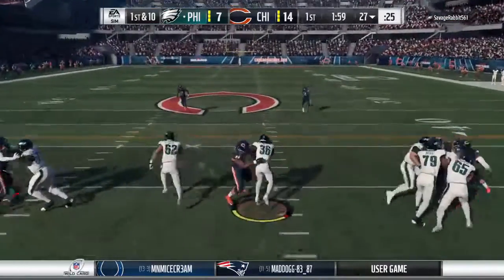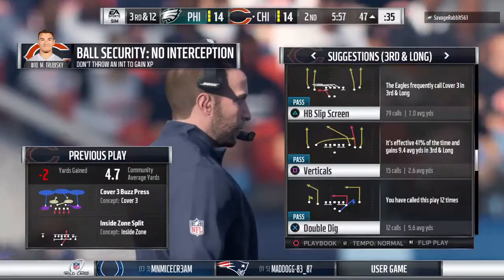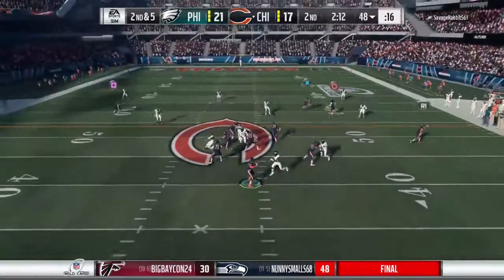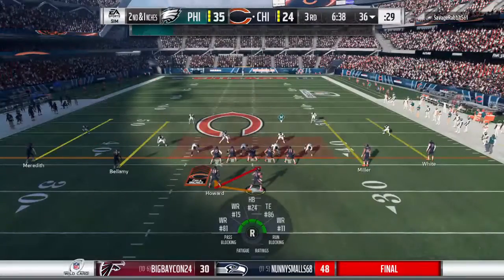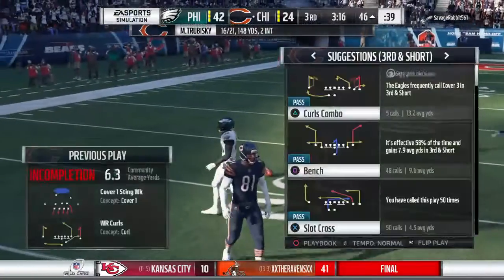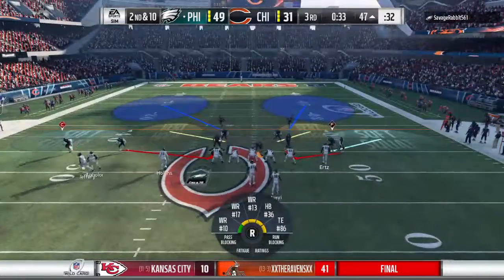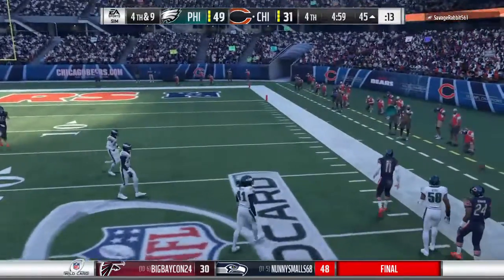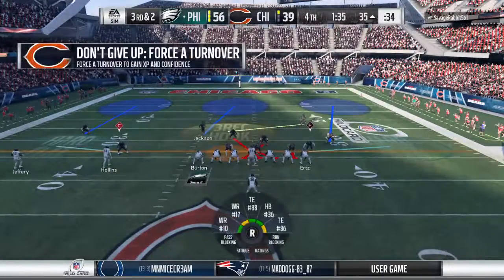isteel13's Live PS4 Broadcast